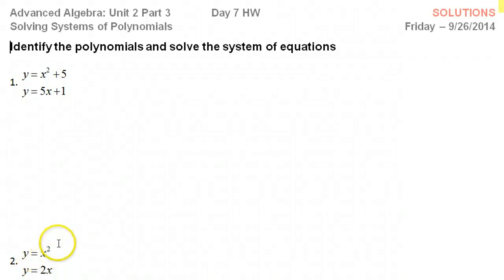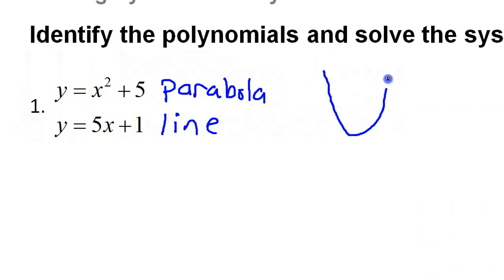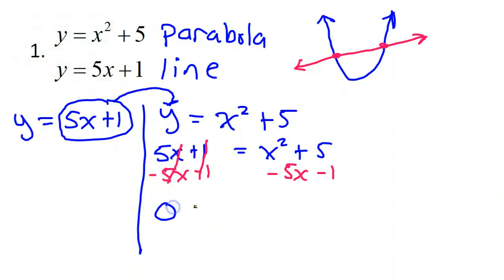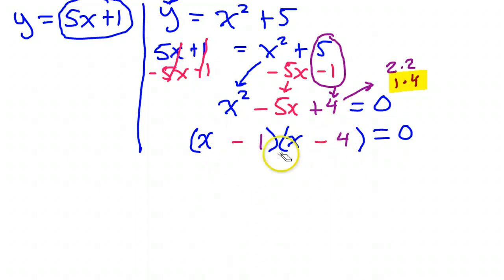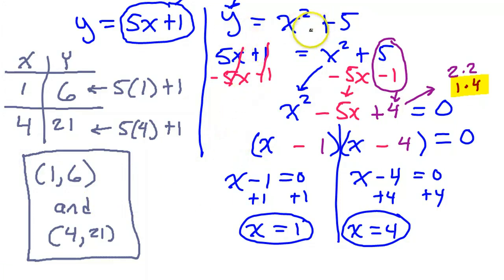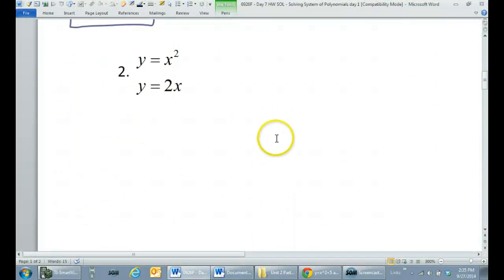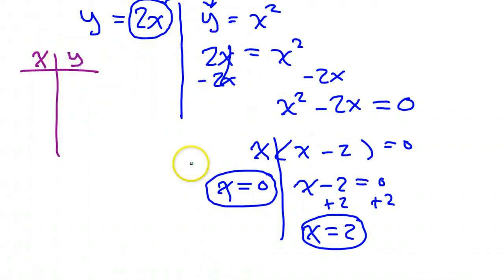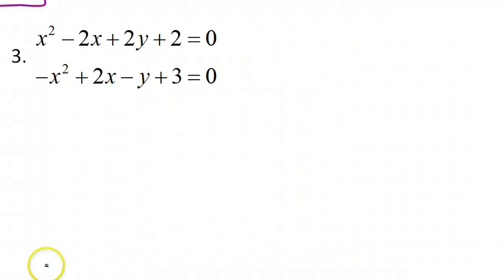Day 5 HW #1 and #2 Solving Systems of Polynomials (Linear and Quadratic)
How do you solve a linear and system? (line and parabola)

How do you use Wolfram Alpha to solve a system of polynomials?